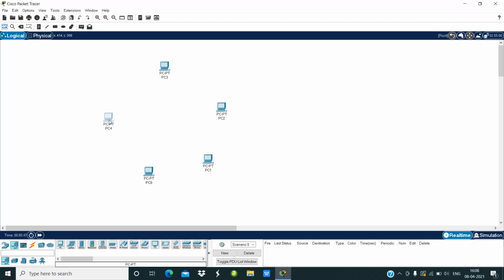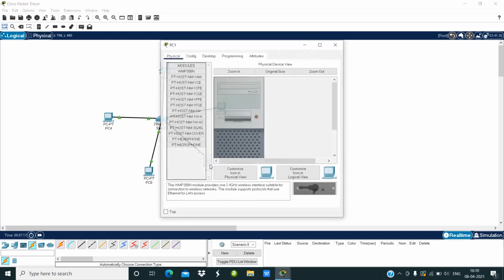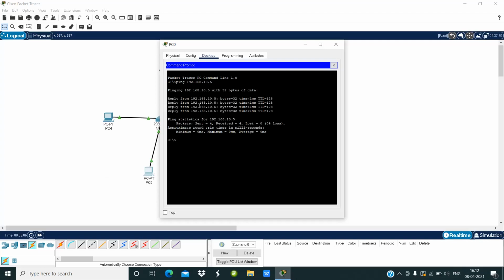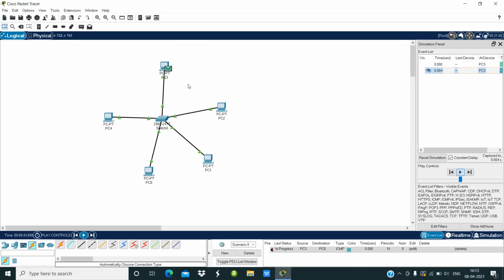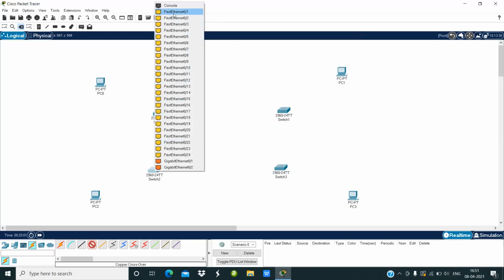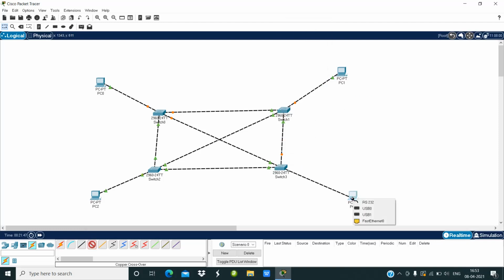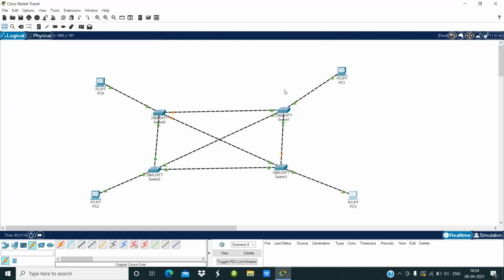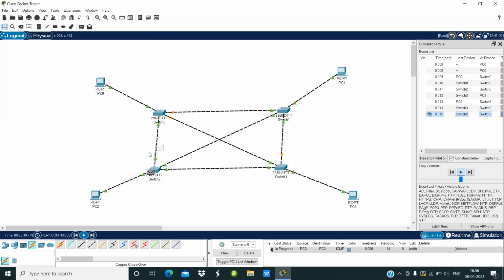Configuration of IP for a set of topoloiges-20394014-08/04/2021